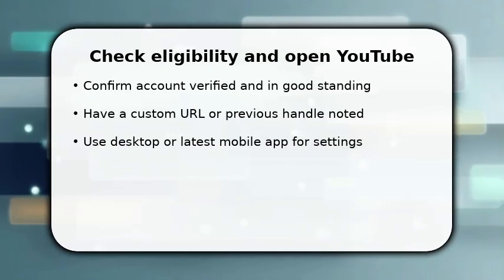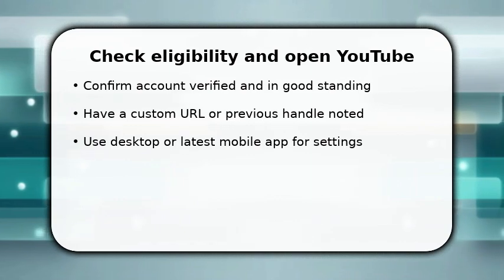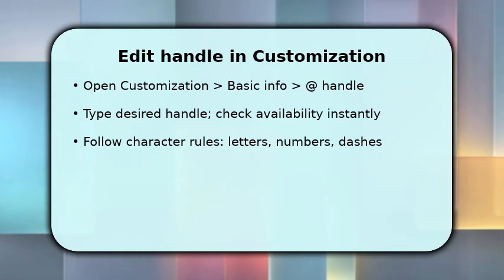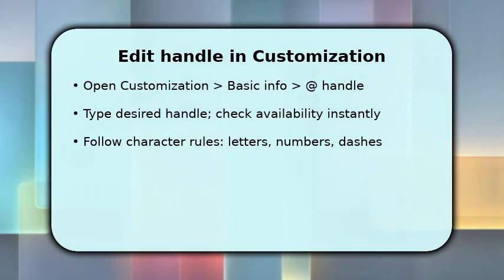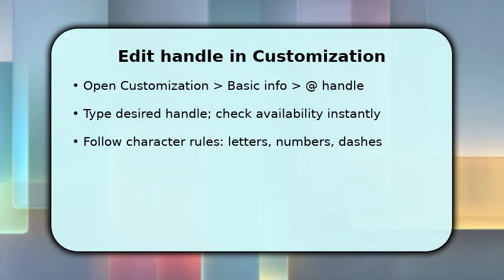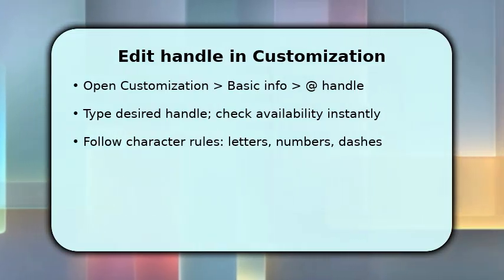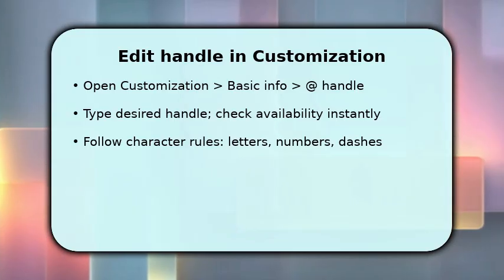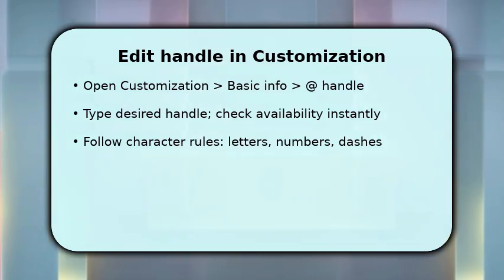How to Change @ on Youtube (updated)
Learn the step-by extricate process of replacing '@' symbols on YouTube videos for better discoverability and engagement. This guide covers essential tips, including how to update your video title with @ mentions effectively.